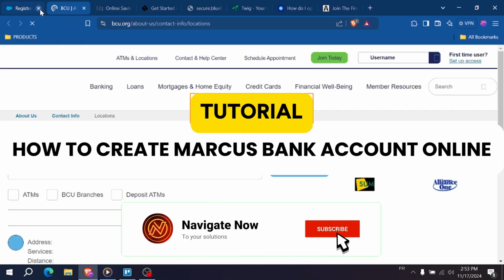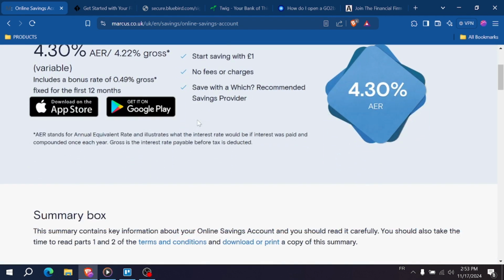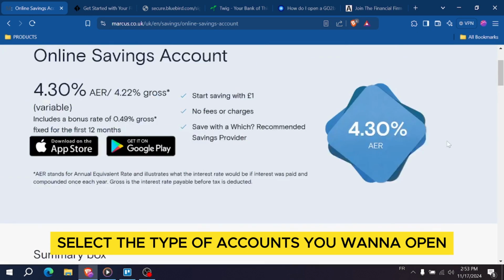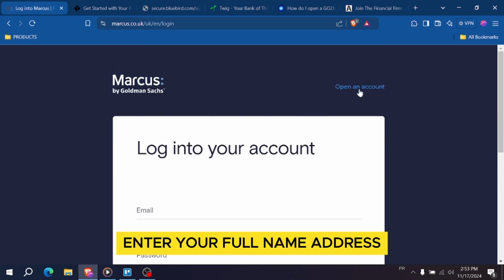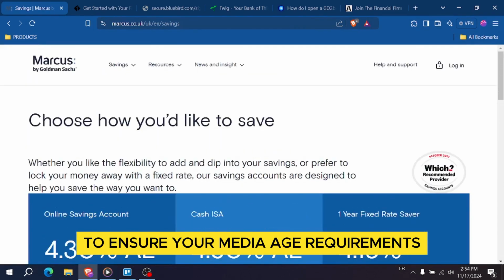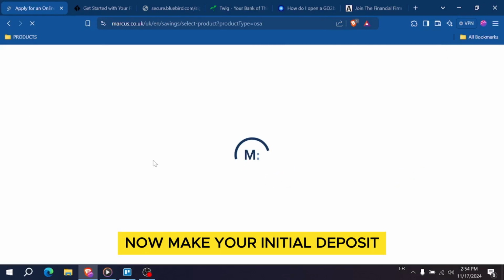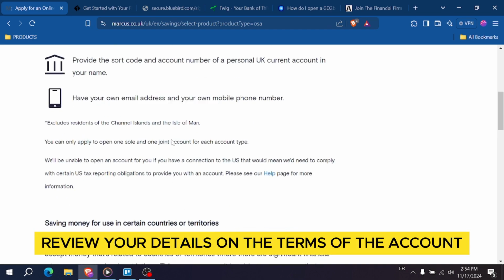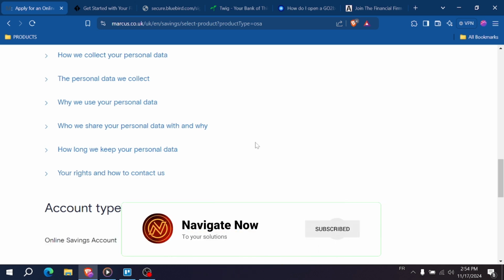Marcus High Yield Savings Account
In This Video, learn .Marcus High Yield Savings Account.
high yield . account.